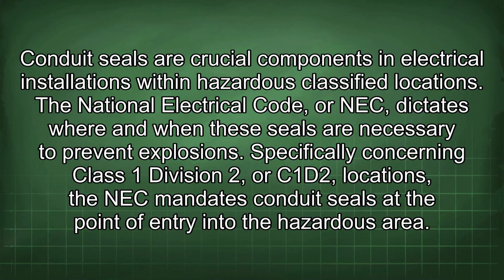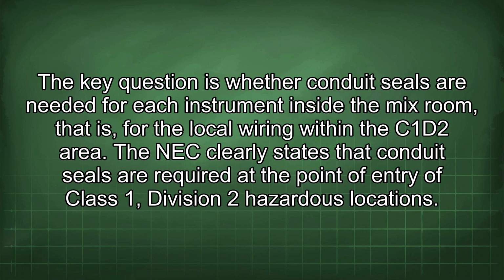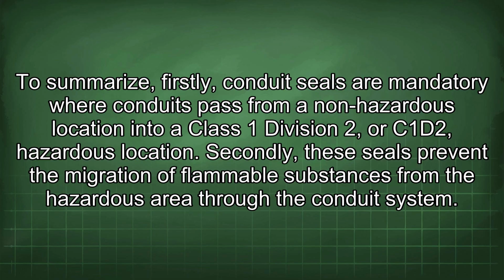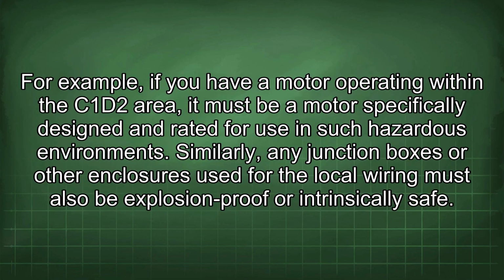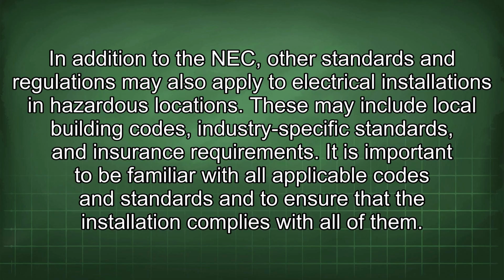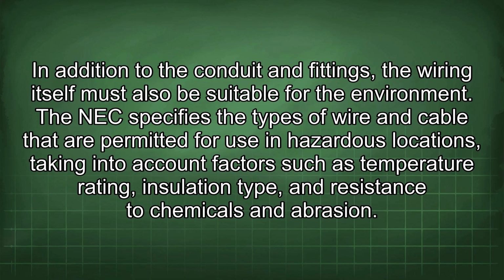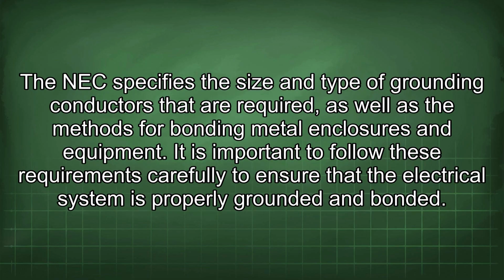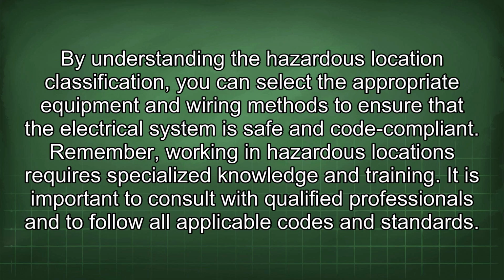Conduit Seals in Class 1 Division 2 Locations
This video explains conduit seal requirements for Class 1 Division 2 (C1D2) hazardous locations. Learn when and where conduit seals are needed, specifically regarding local wiring. Avoid unnecessary costs and ensure code compliance.